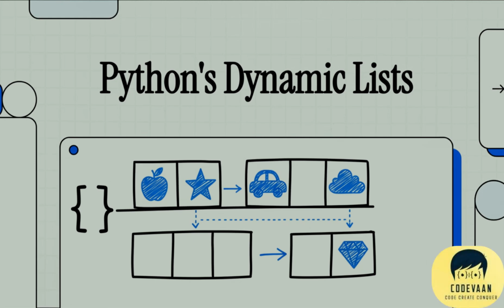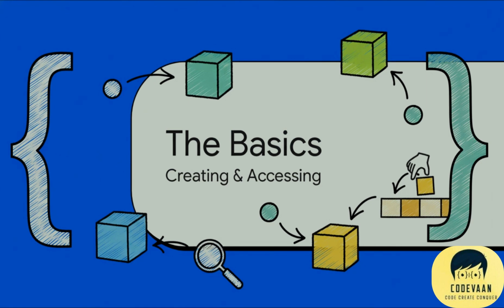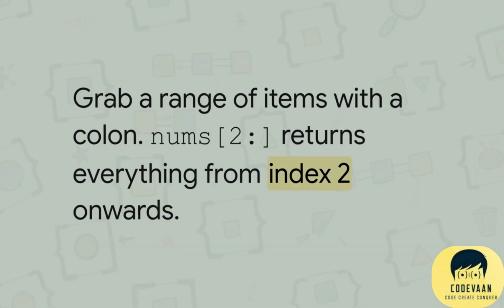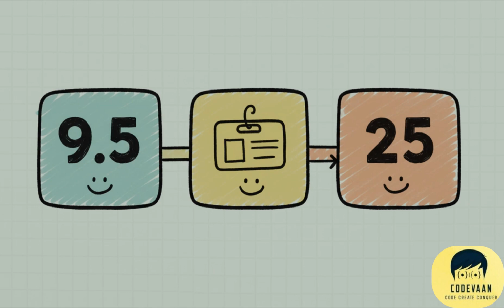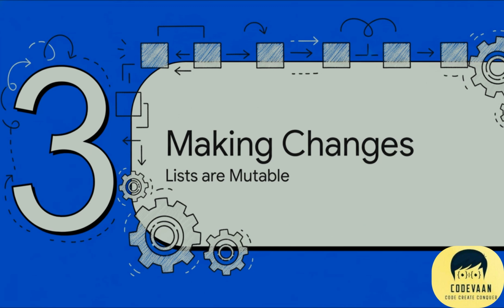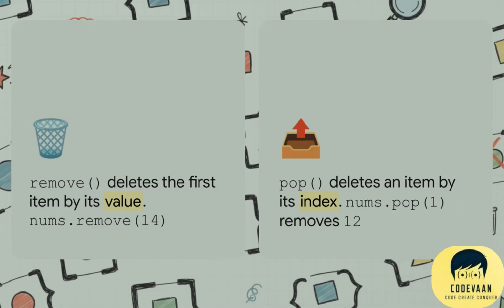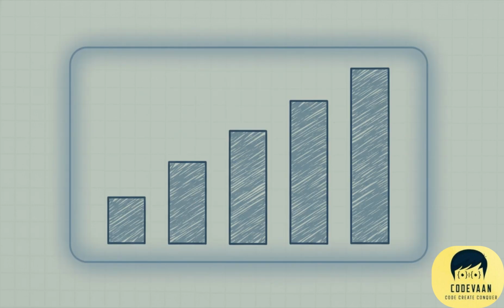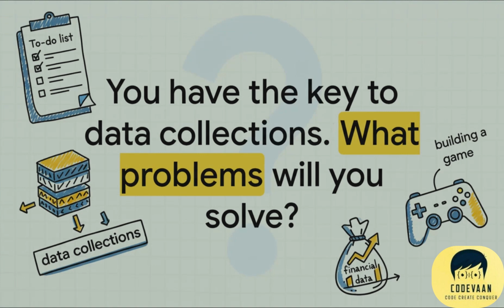Python List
Python List Tutorial: Mastering Data Structures
Are you ready to master one of the most powerful tools in Python? In this video, we dive deep into Python Lists. Whether you're a beginner or looking to sharpen your skills, I’ll show you how to create, manipulate, and conquer lists like a pro!

📌 What You’ll Learn:
The Basics: Creating your first list and understanding indexes.

Modification: How to add (append, insert) and remove (pop, remove) elements.

Slicing & Dicing: Extracting exactly the data you need.

List Methods: Sorting, reversing, and clearing data efficiently.

Real-world Examples: Why lists are essential for data structures.

⏱️ Timestamps:
0:00 - What is a Python List?
3:30 - Accessing Elements (Indexing & Slicing)
6:45 - Essential List Methods
10:20 - List Comprehension Pro-Tips
14:00 - Final Challenge & Summary